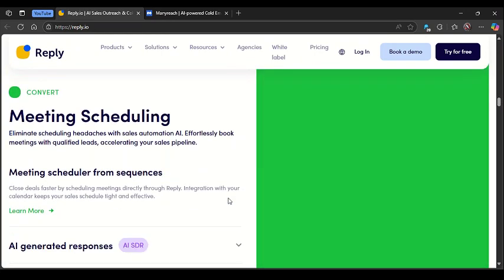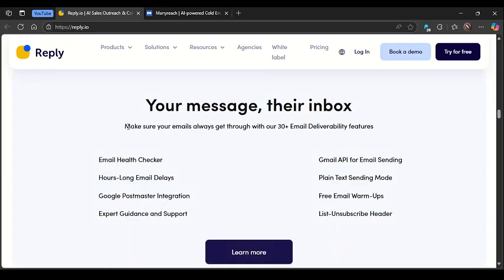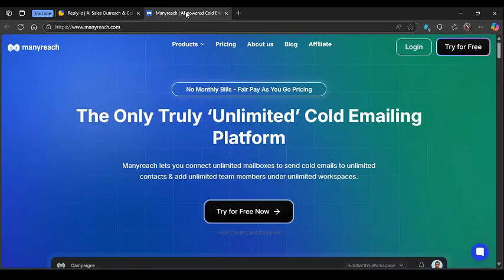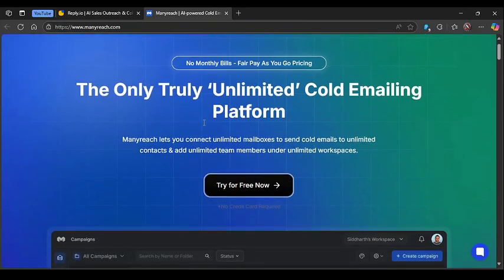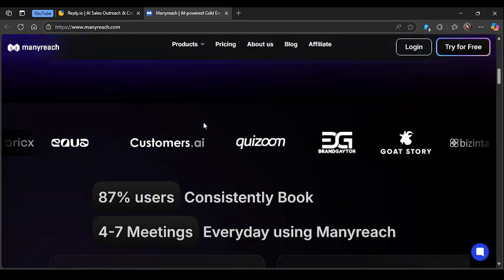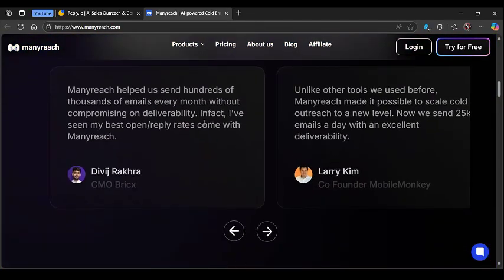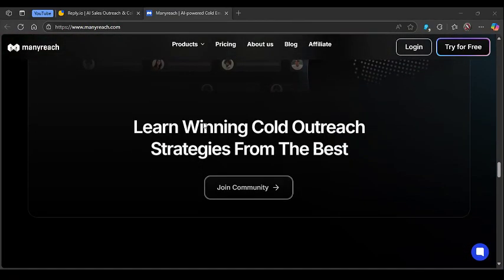Reply IO vs Manyreach: Which Outreach Tool Wins in 2025?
In This Video, you will learn about Reply IO vs Manyreach: Which Outreach Tool Wins in 2025?